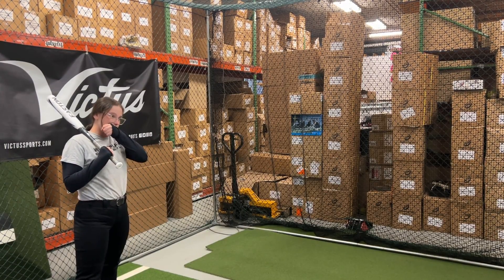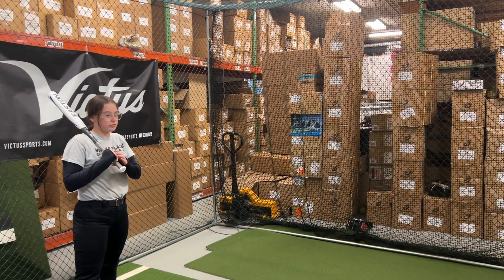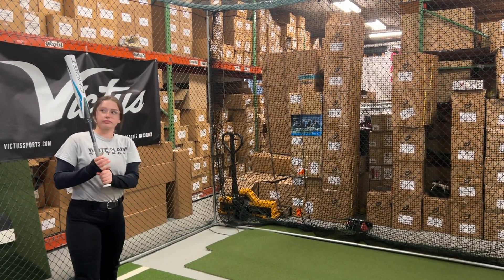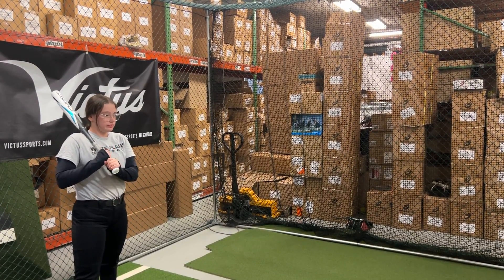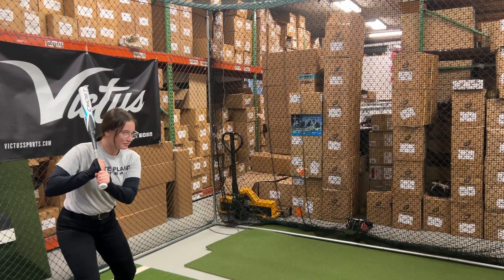HITTING: Easton Ghost Double Barrel Fastpitch Bats -8, -9, -10, -11 (2023)